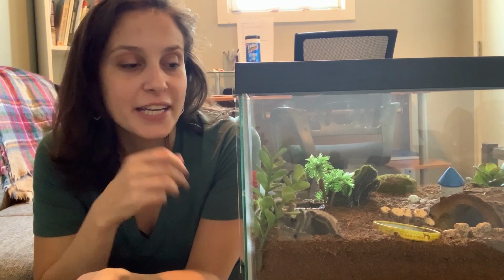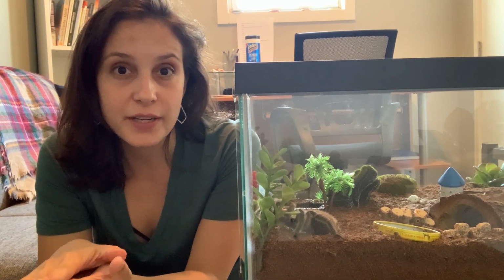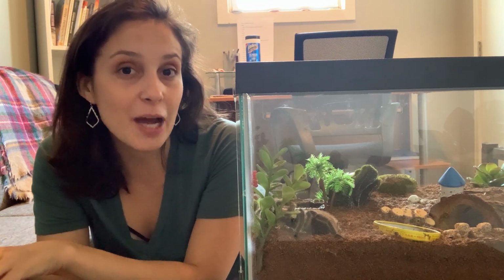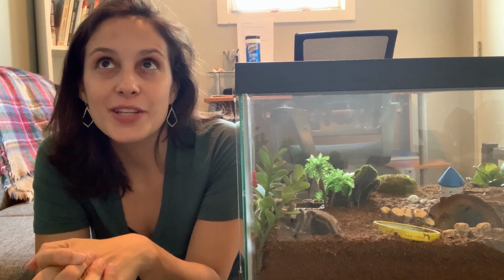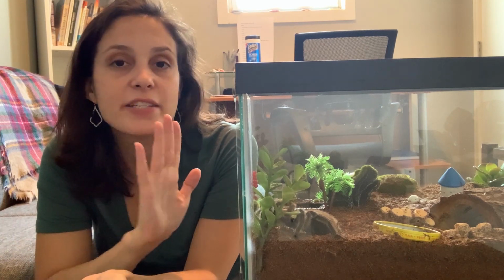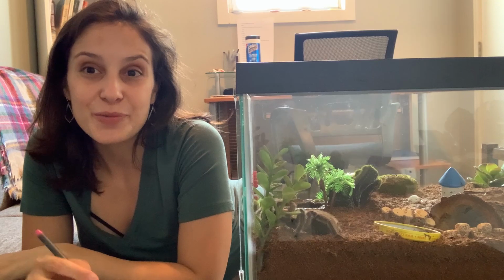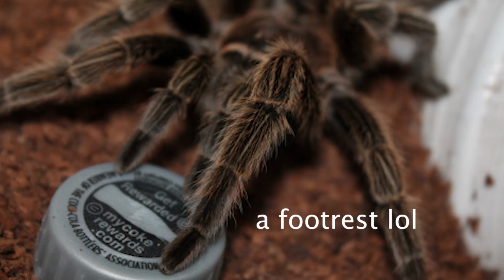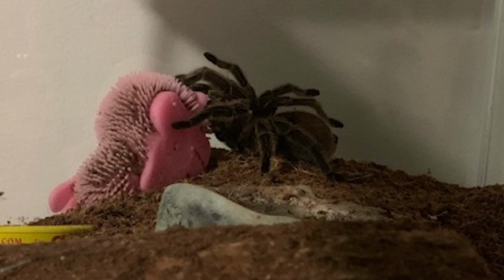My Tarantula's GREATEST Interior Design Projects!!!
My grammostola rosea tarantula Spidey is WELL KNOWN for her construction projects around her enclosure. She is a great interior designer who has completed many amazing home improvements - in this video, I'm sharing her greatest hits!

Water dish
Glass spider house
Plant decor